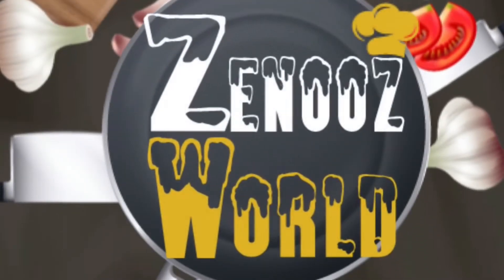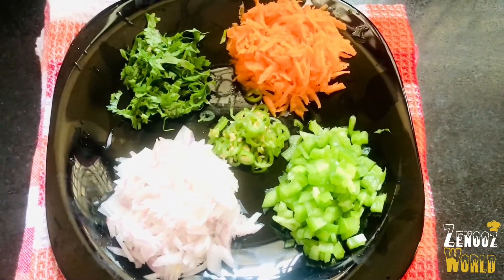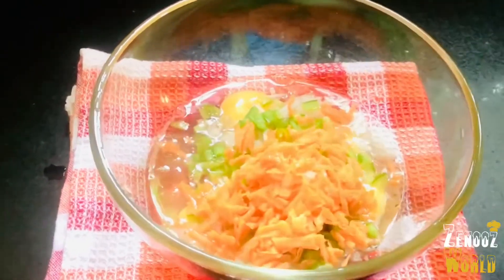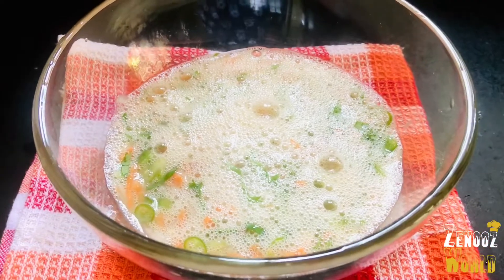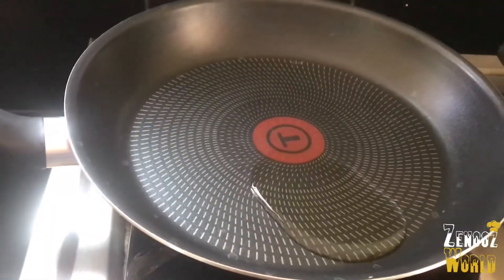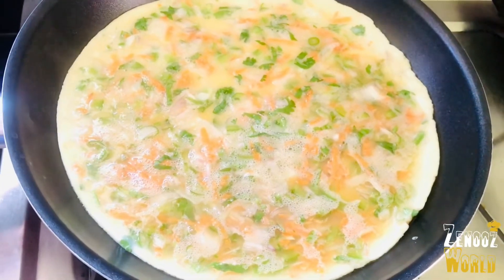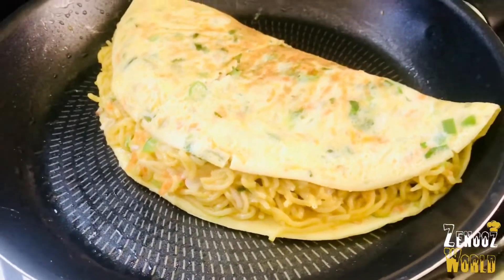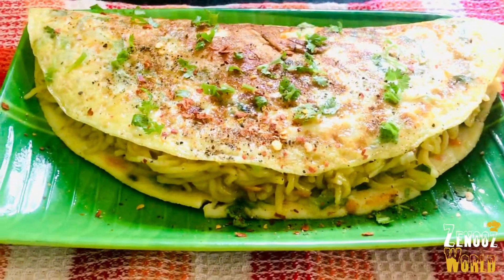Maggi Omelette Recipe/ മാഗ്ഗി ഓംലറ്റ് /Noodles Omelette/Easy Snack Recipe/By ZenooZ World/#49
Maggi Omelette Recipe
Omelette Recipe
Noodles Omelette